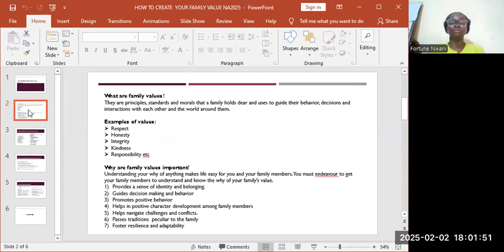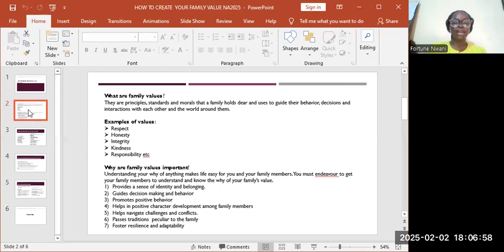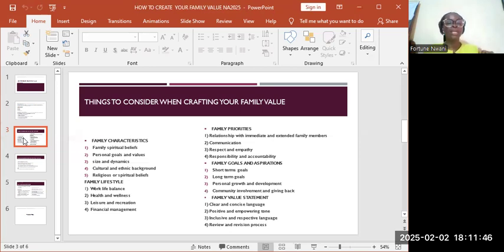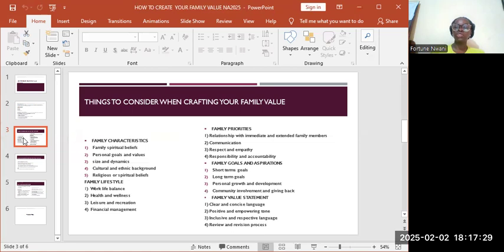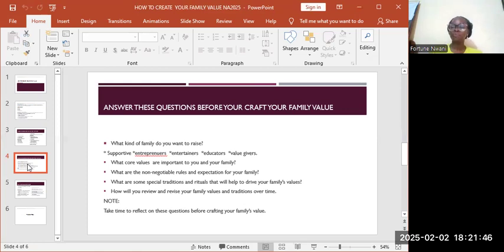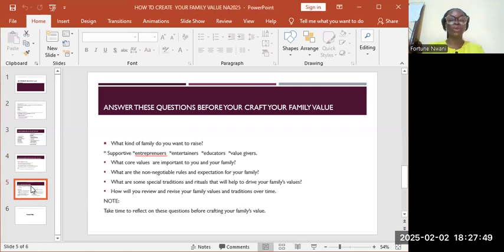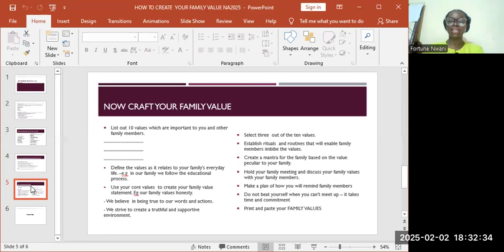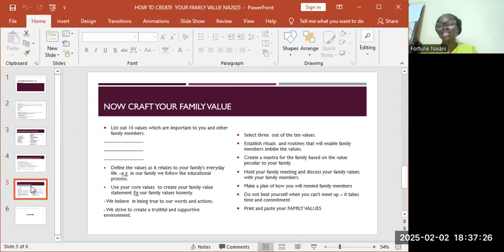creating your family value NA2025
Creating your family's value is the first step toward peace and calm in your home.

Take time today to craft your family value.